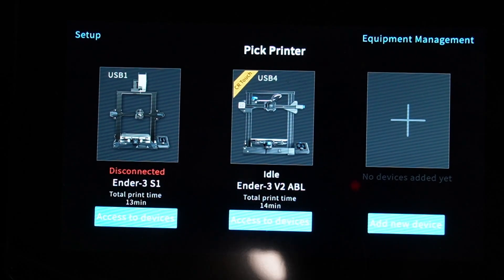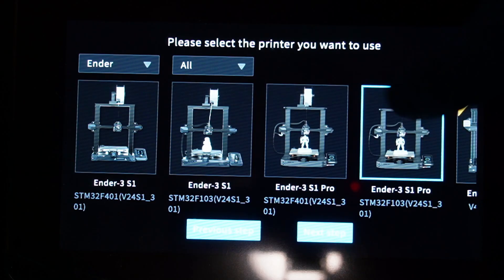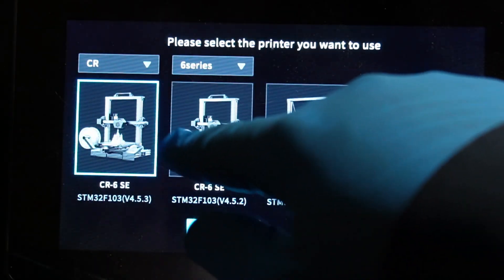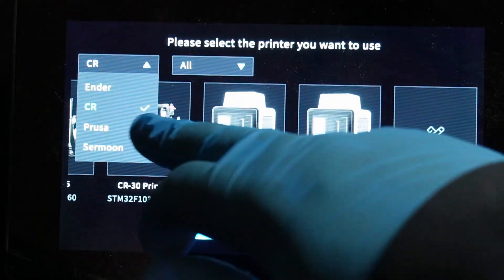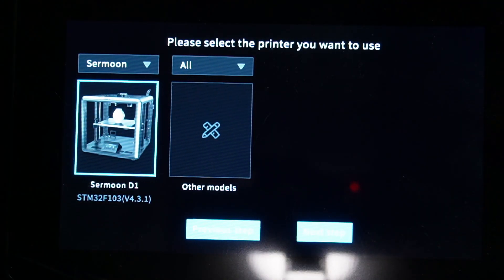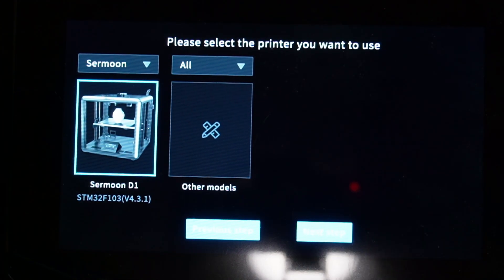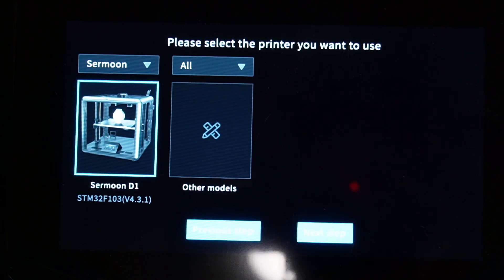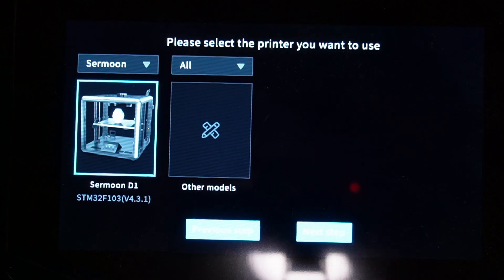Which 3d-printers can u use with the Creality Sonic Pad?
Lets find out which 3d printers work out of the box (ish) with the Creality Sonic Pad.